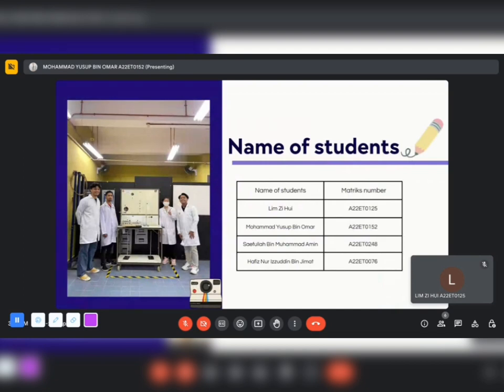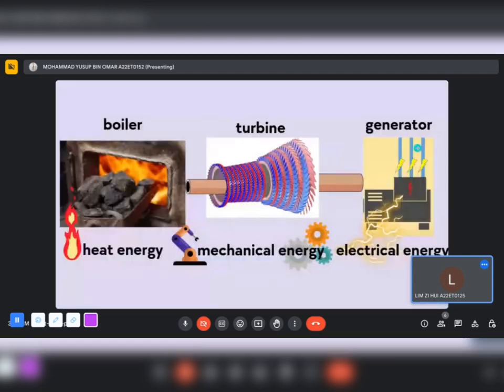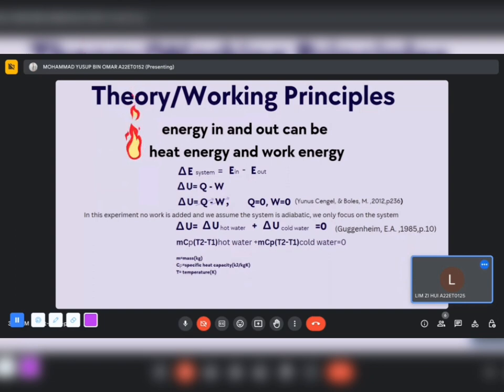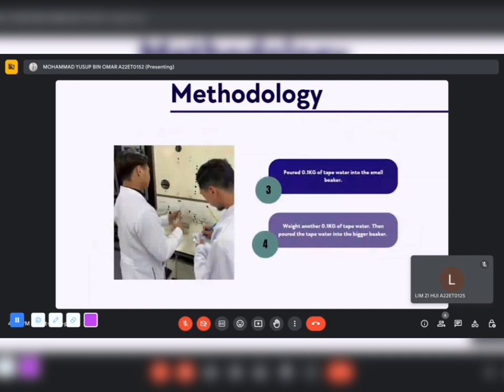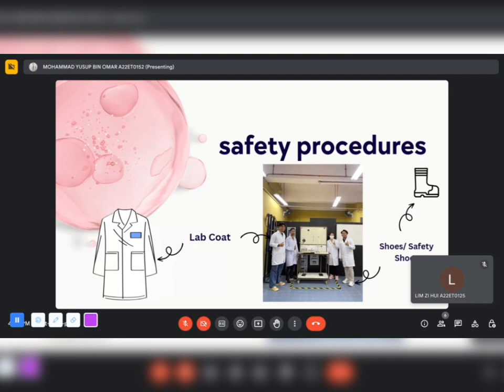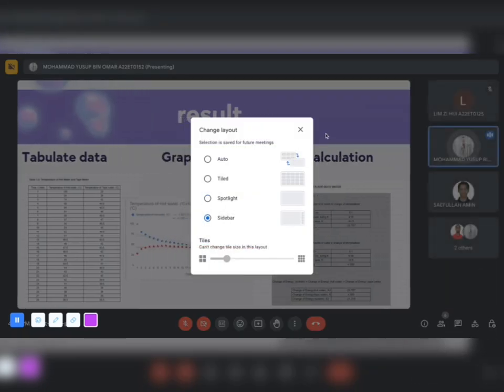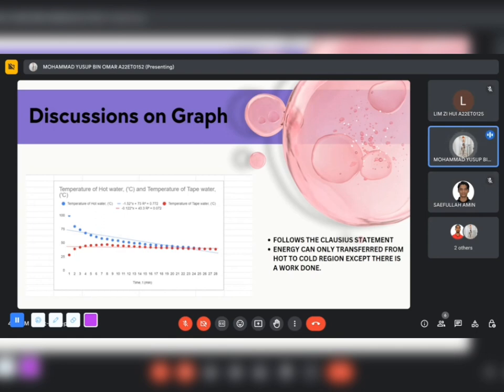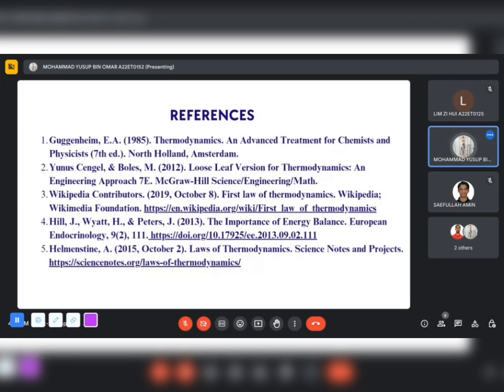EXPERIMENT 4-Application of First and Second Laws of Thermodynamics (Open-Ended) GROUP 4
SETG3751-01 MAKMAL TERMODINAMIK & KEJURUTERAAN MATERIAL (THERMODYNAMICS AND MATERIAL ENGINEERING LABORATORY)
Lim Zi Hui
Saefullah Bin Muhammad Amin
Hafiz Nur Izzuddin Bin Jimat
Mohammad Yusup Bin Omar